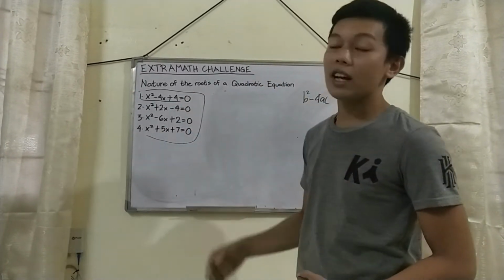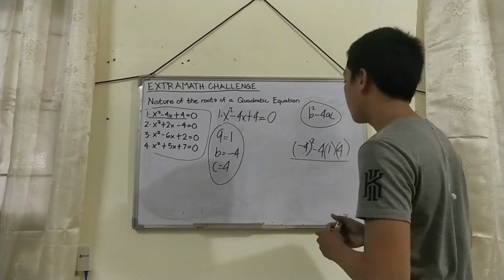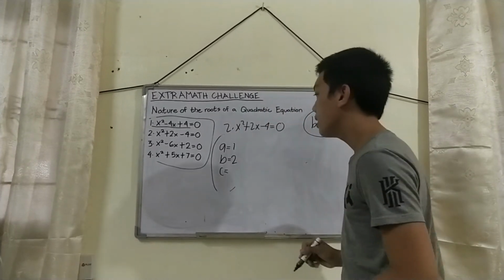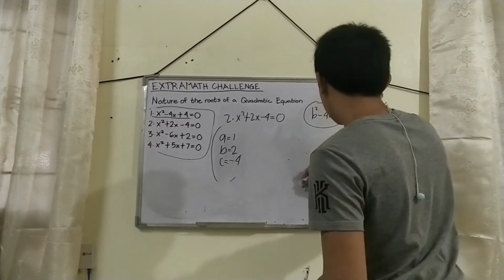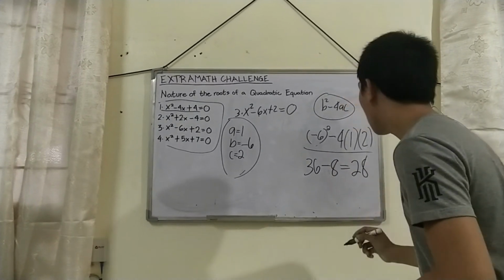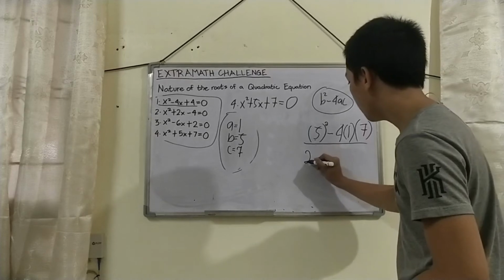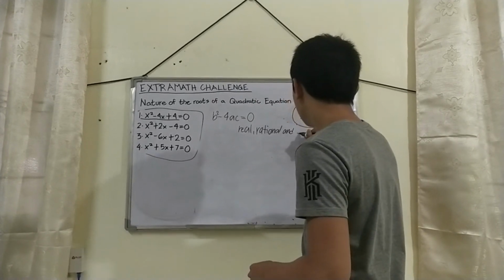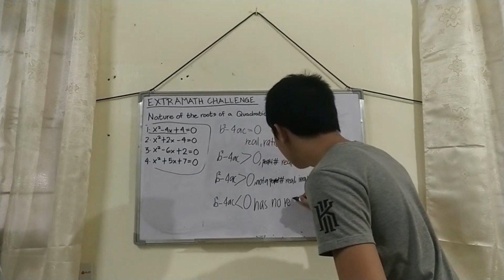Grade 9 Math Lesson First Quarter: Finding the discriminant of a quadratic equation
Grade 9 Math Lesson First Quarter- How to find the discriminant of a quadratic equation and identify the nature of its roots?
Grade 9 Mathematics, Quarter 1